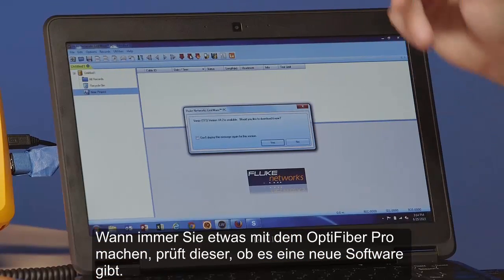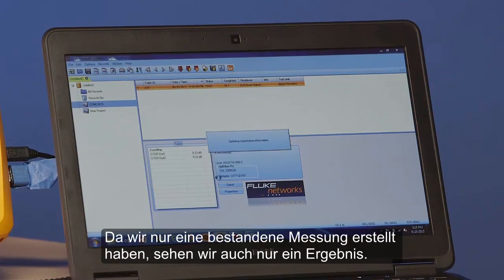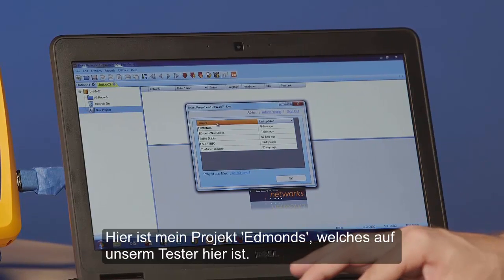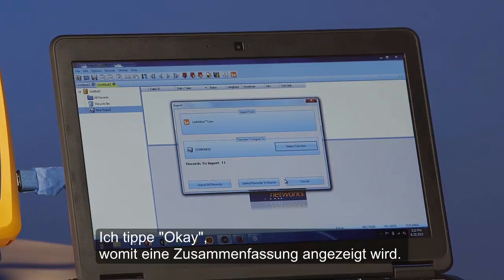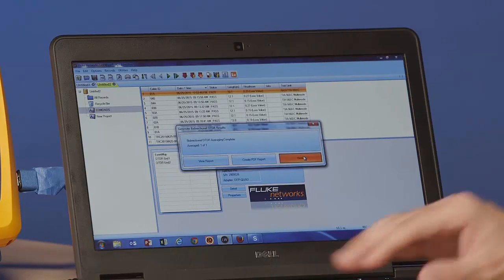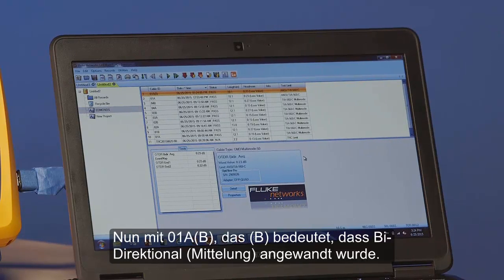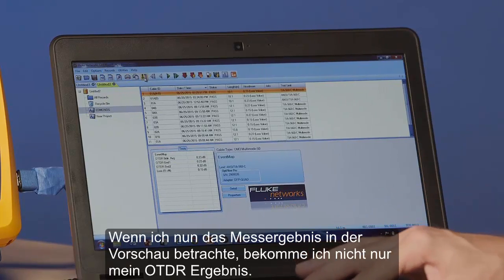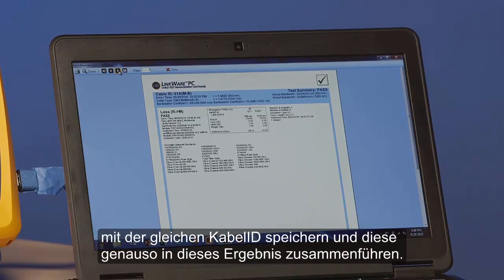05 OptiFiber Pro™ - Dokumentieren: By Fluke Networks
Dokumentieren mit dem OptiFiber Pro™ OTDR - fünfte von fünf Videos